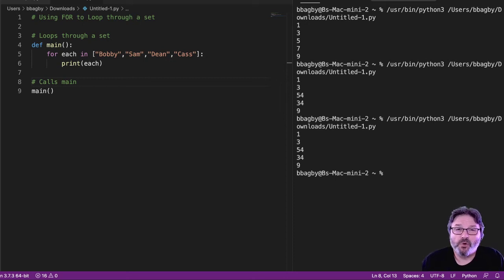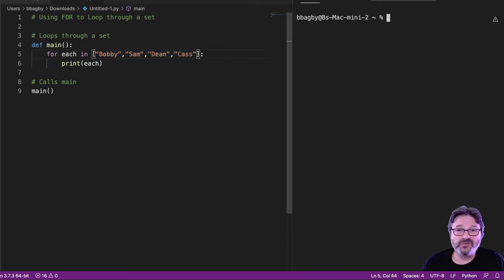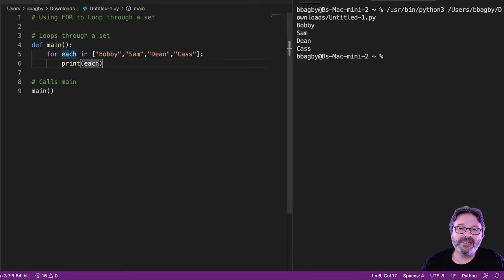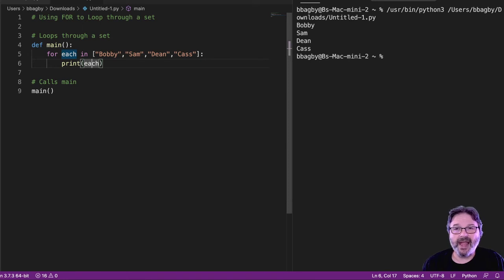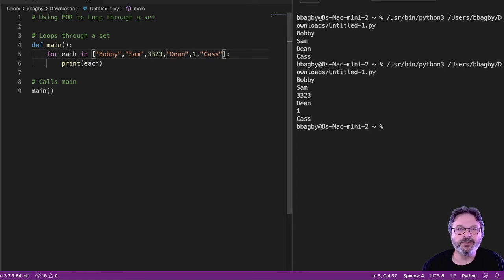for loop set of strings